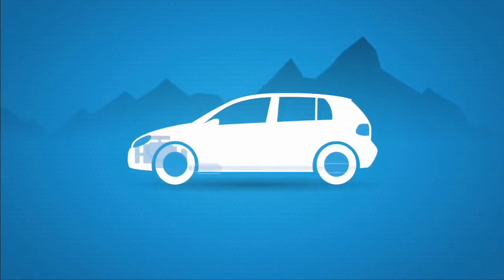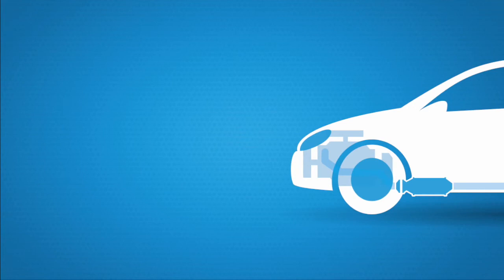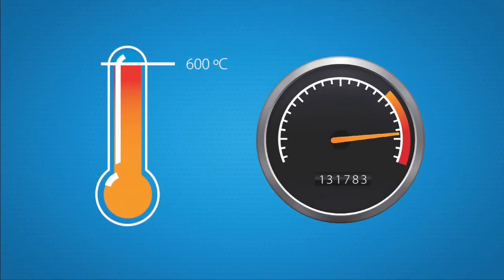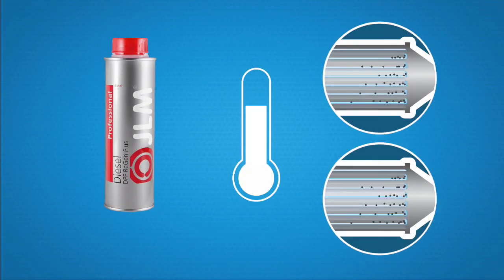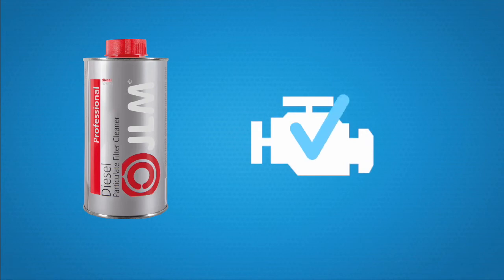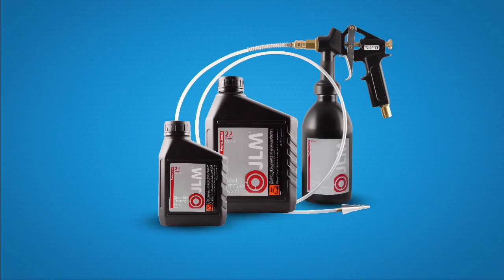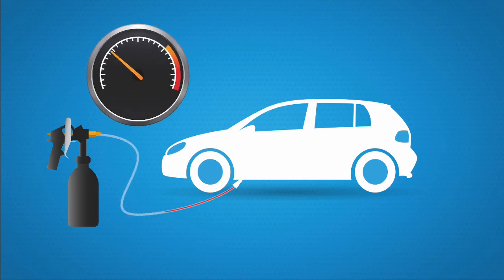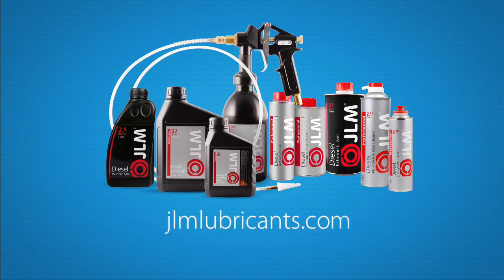JLM Diesel Particulate Filter DPF CLEANER, 3 STEP PROBLEM SOLVER 2017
JLM Lubricants now provides a targeted 3-step approach to combat accumulated soot in diesel particulate filters (DPF Filter), each with its own specific application.

It is obvious that contamination in the diesel fuel system as a result of combustion residue deposits can considerably interfere with this delicate process. In addition, and in order to comply with the increasingly stringent exhaust standards being put in place for the very latest diesel engines, a large amount of combustion products are re-fed into the combustion chambers, via the exhaust gas recirculation system (EGR).

Once the combustion process becomes affected by deposits on components, such as valves, injectors and EGR valves, this simply results in less efficient combustion.
A vicious circle of incomplete combustion is then created, giving rise to a larger quantity of combustion residues, which then form deposits, which in turn cause incomplete combustion, and so on.

If this pattern is not broken in due time, it can be fatal for parts such as diesel particulate filters or DPF, turbos and the engine itself. What is more, this is compounded by the fact that depending on the usage conditions (such as many short journeys), diesel particulate filters, which are currently fitted as standard on new diesel cars and often retro-fitted to older models, seldom reach the operating temperature required for complete regeneration of the filter, as a result of which the filter becomes clogged with particulate, over time.